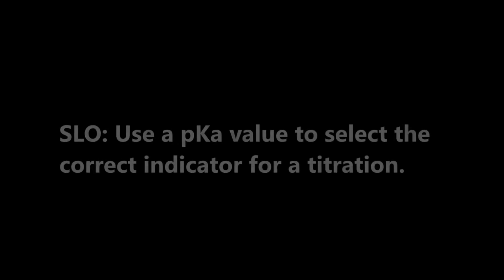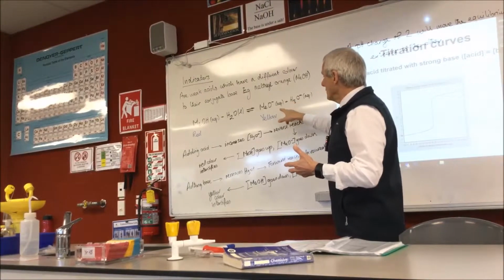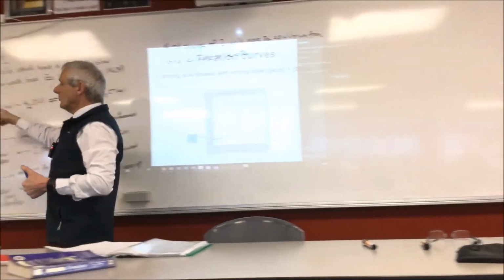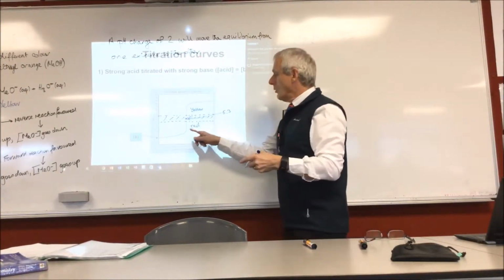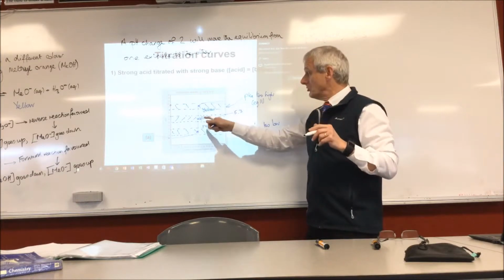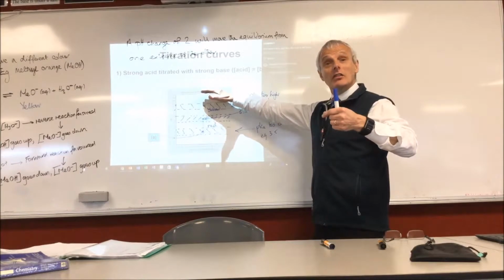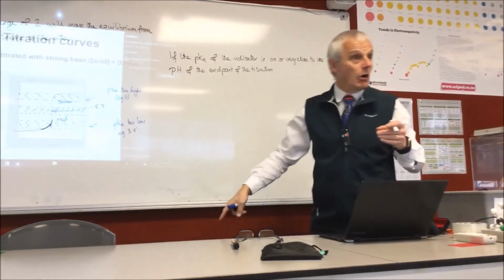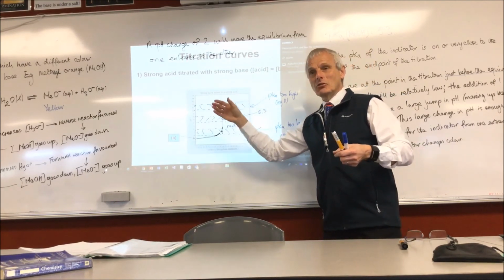AS91392 Aqueous Solutions: Indicators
What indicators are, how they work and how to use indicator pKa values to select the appropriate indicator for a titration.